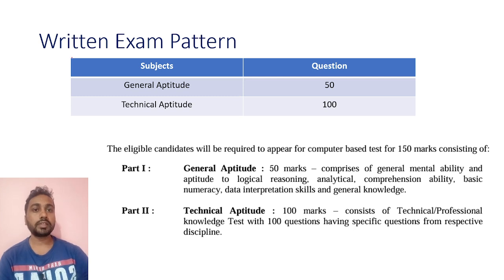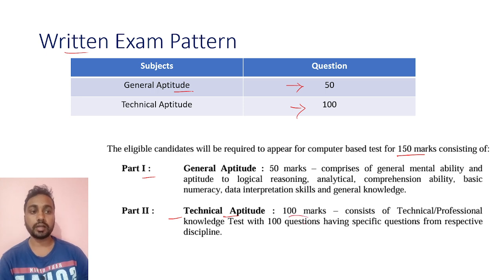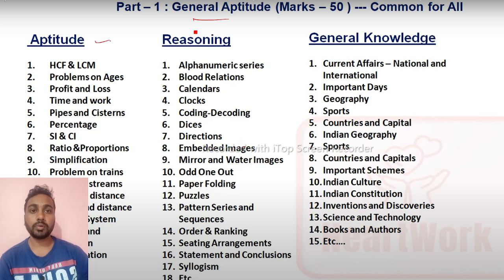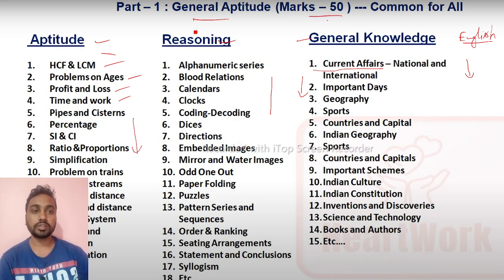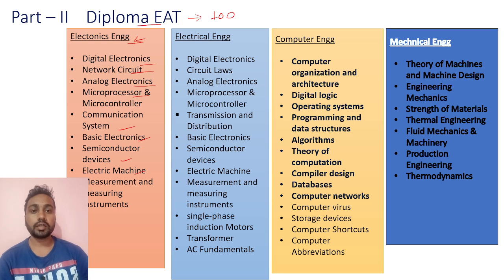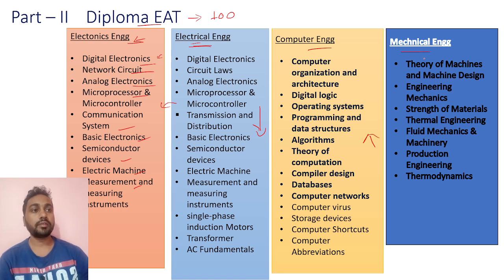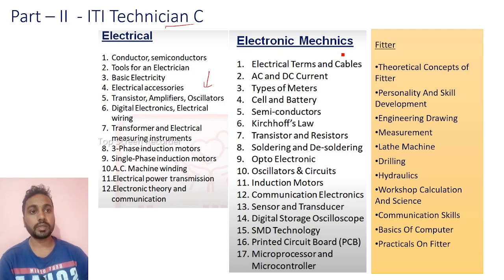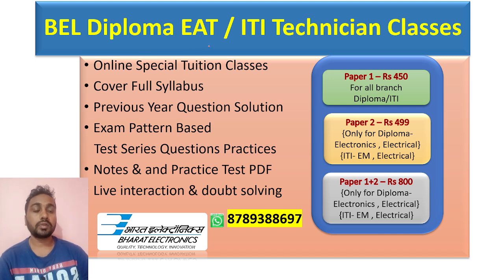BEL Non Executive Exam Syllabus | Diploma EAT Syllabus | ITI Technician Syllabus | BEL Classes